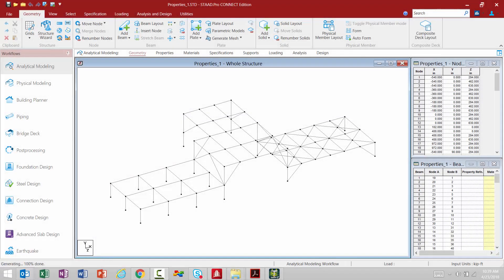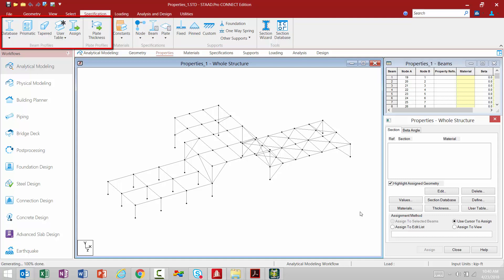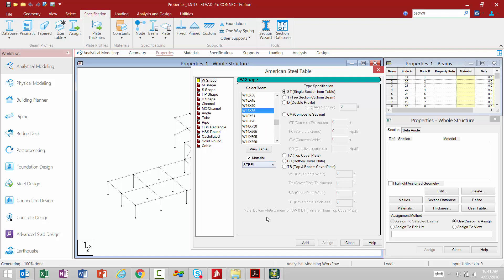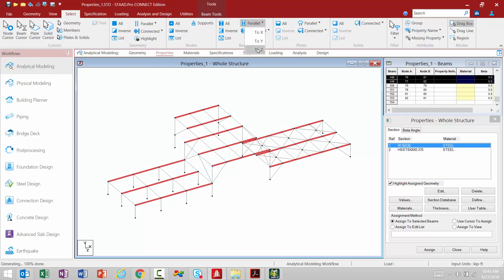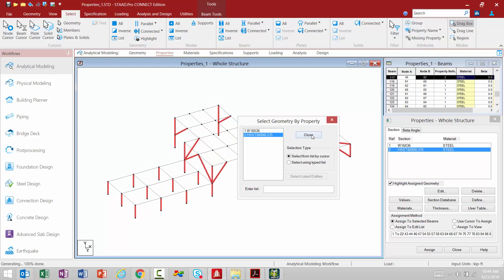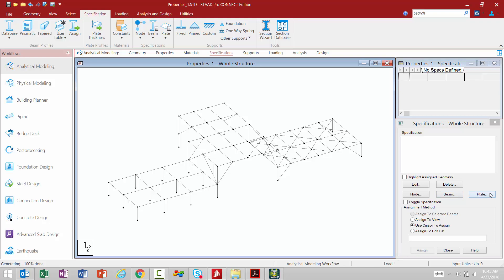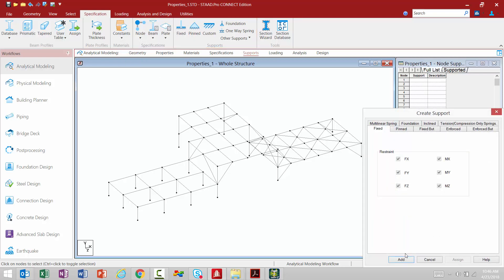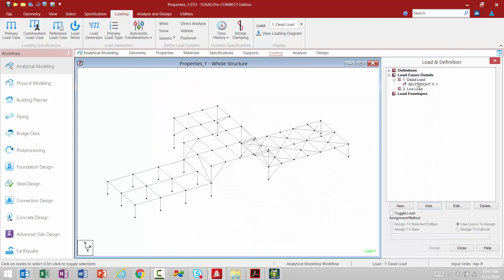Assigning Properties and Loads in STAAD.Pro CONNECT Edition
In this video, you will learn how to assign properties and loads in STAAD.Pro CONNECT Edition.